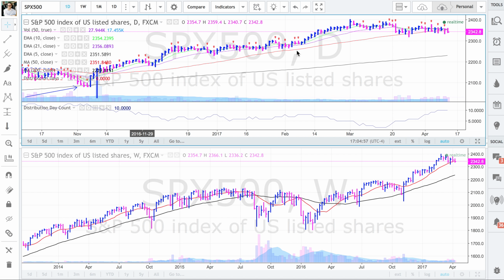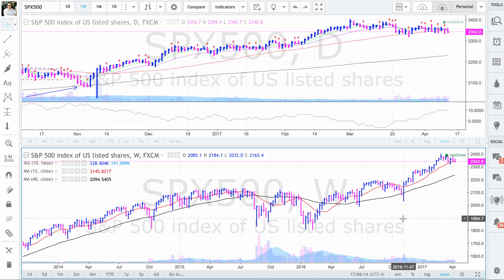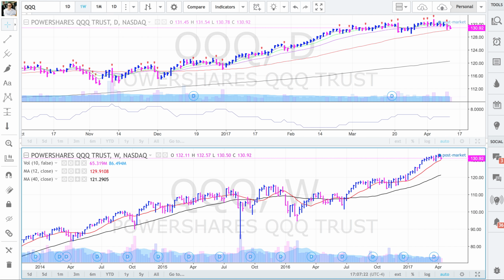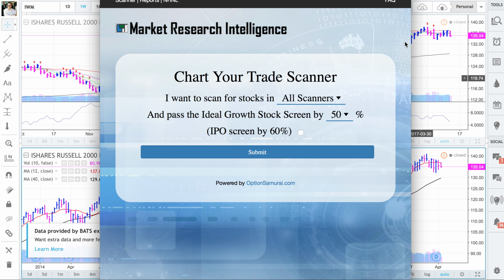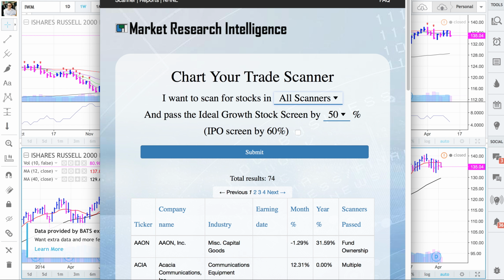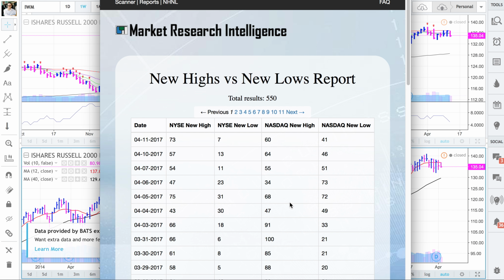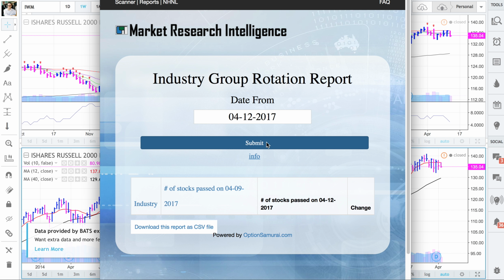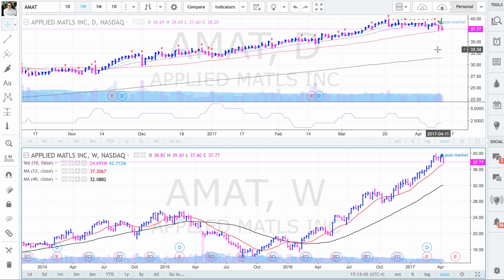Stock Market Review - Why I'm still bullish on stocks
In this video we analyze the S&P 500, QQQ, IWM and discuss a recent trade on AMAT.

We talk about:
- distribution days and why they are important
- how to analyze market health across markets
- finding optimal trade ideas that coincide with the market we're in
- finding low risk / high reward trades